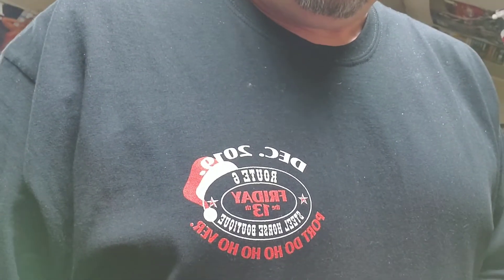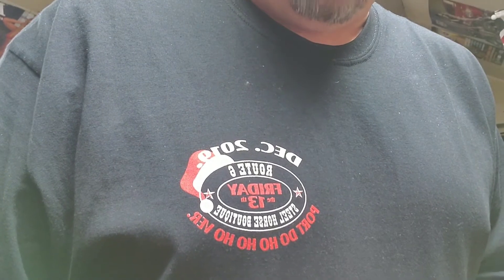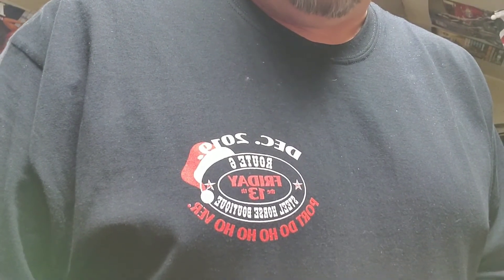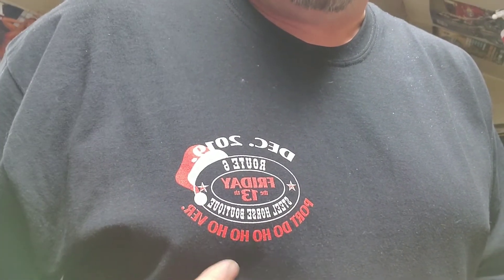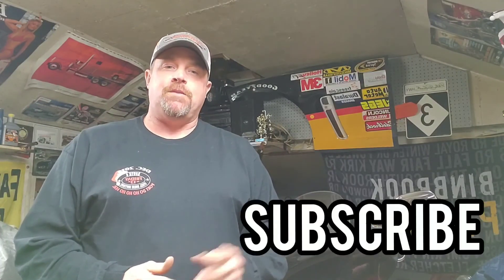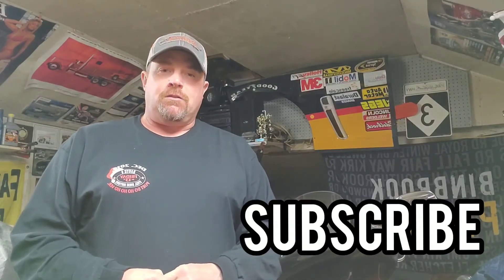Where ya from? And Exciting news!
Life and channel update